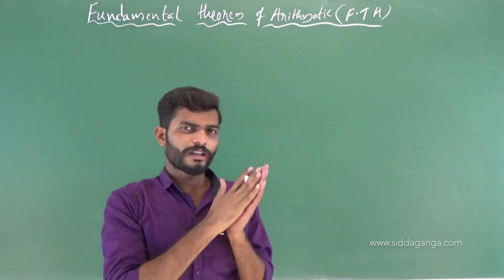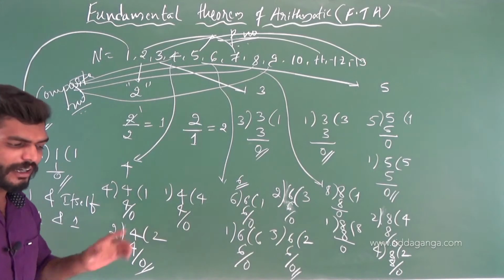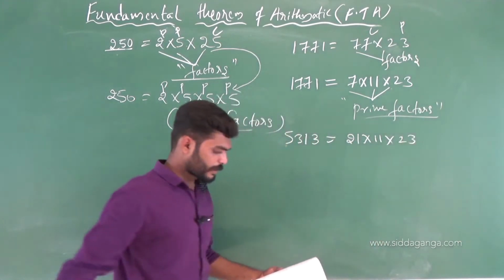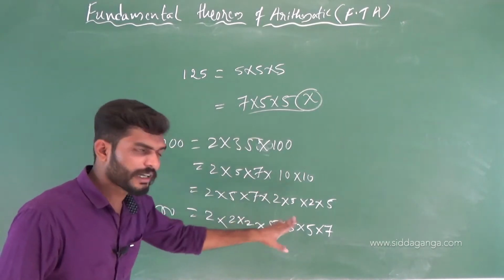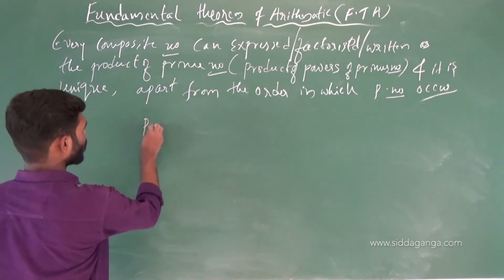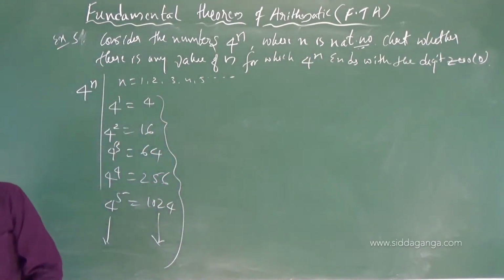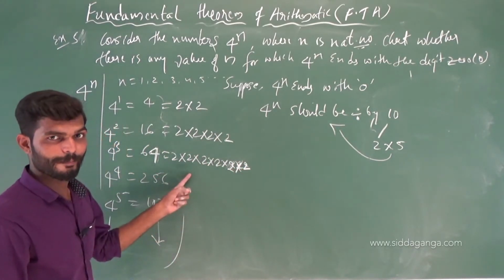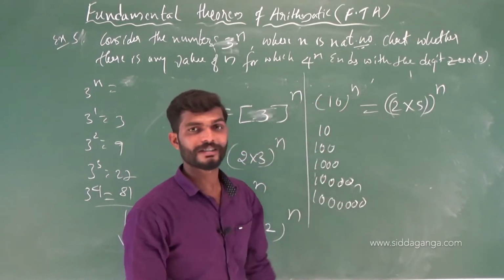CBSE X - SSLC - REAL NUMBERS - PART 6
Mathematics by Nagaraj Sir